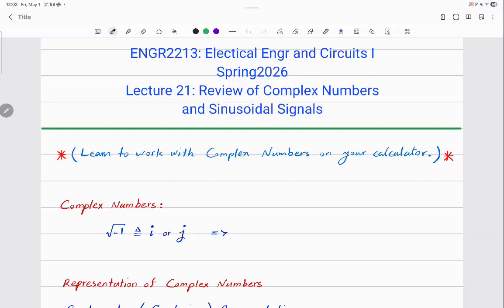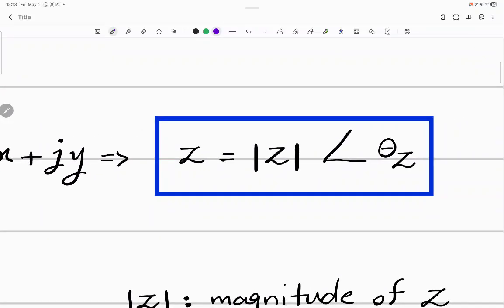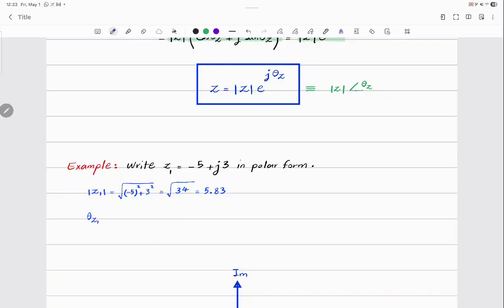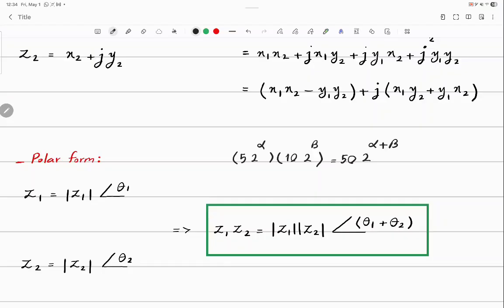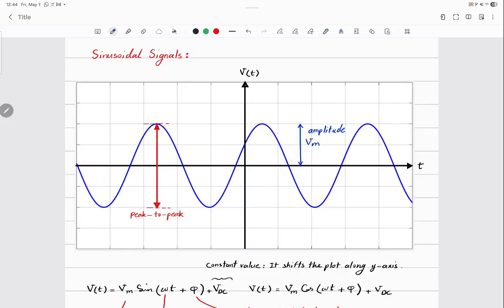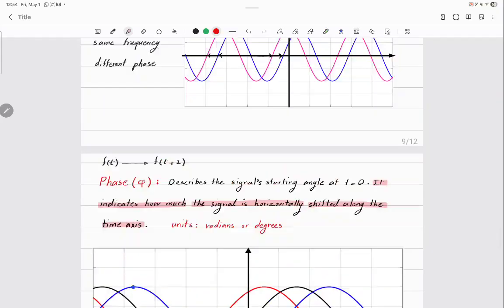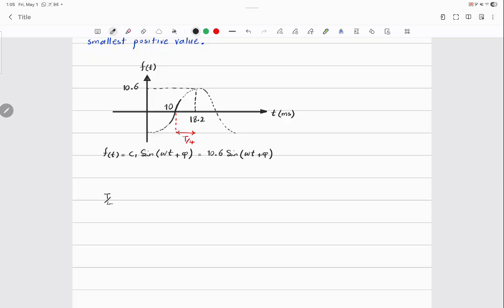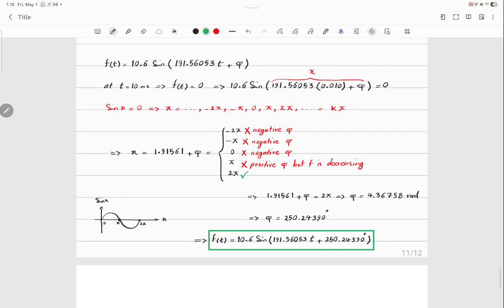ENGR2213_Electrical Engineering and Circuits I_Lecture21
Review of Complex Numbers and Sinusoidal Signals